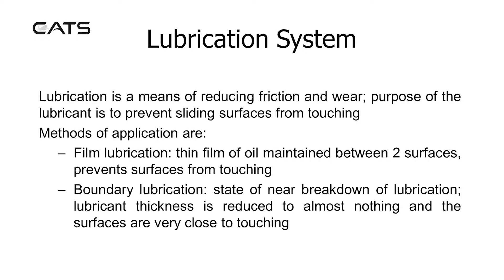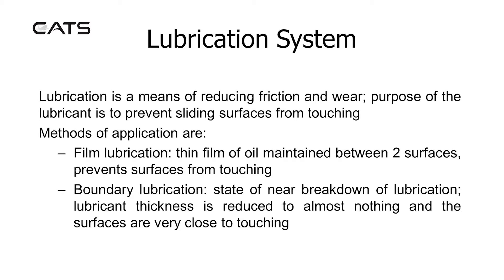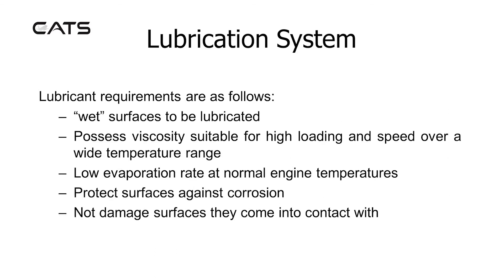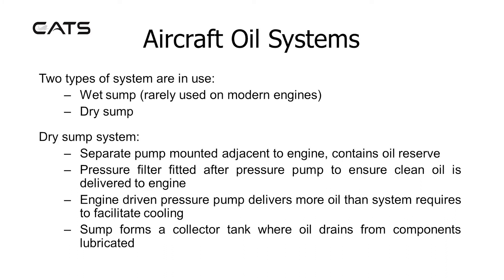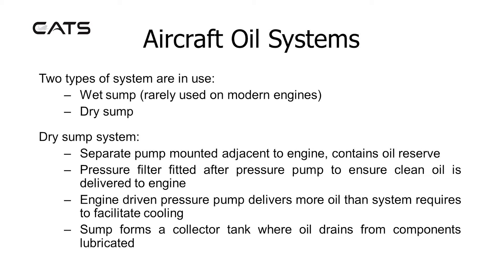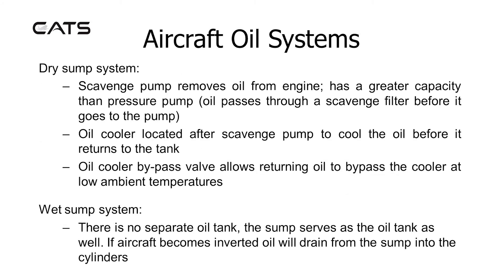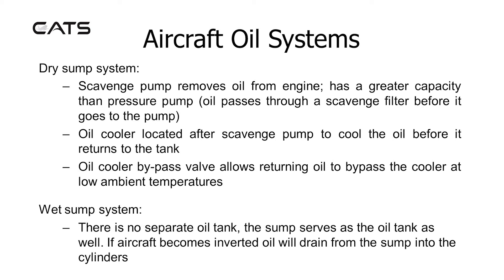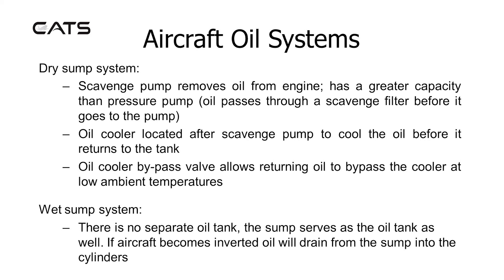CATS ATPL AGK Powerplant Pistons - Lubrication Systems